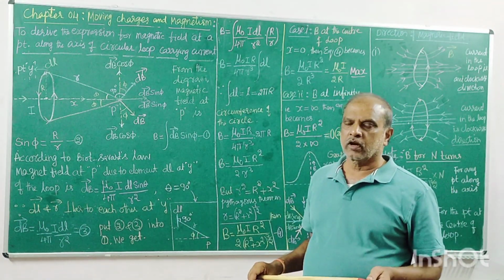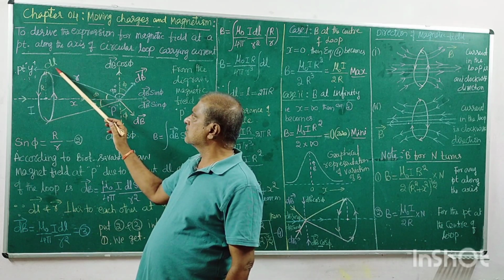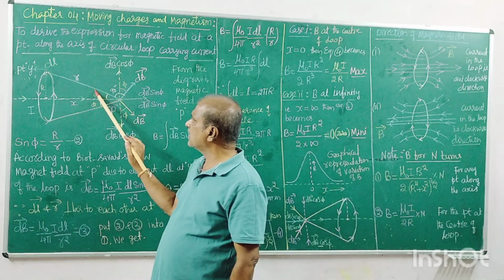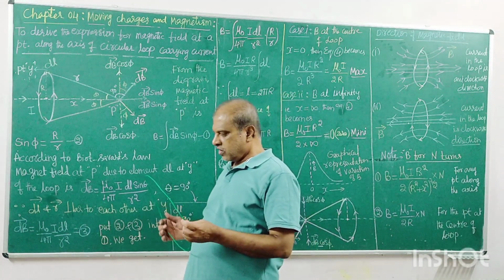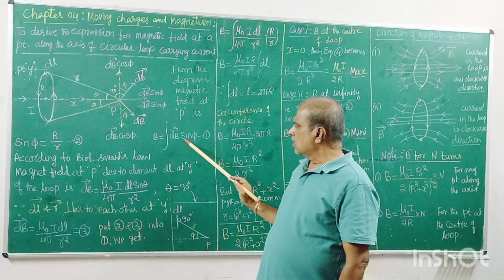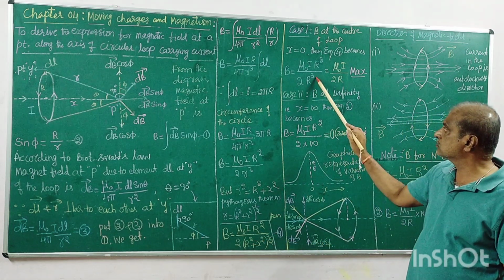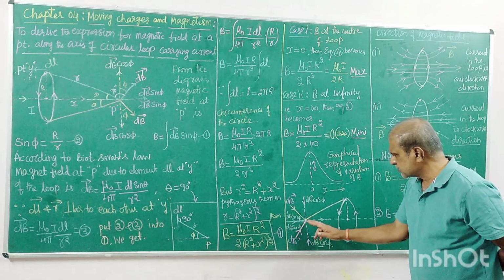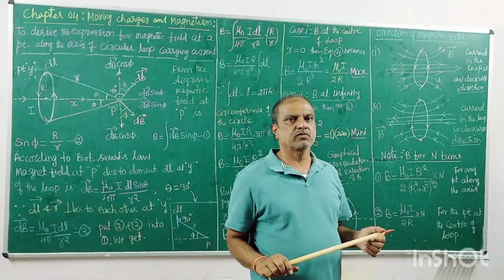class 12 physics, moving charges and magnetism,part 3,by Muralidhara M